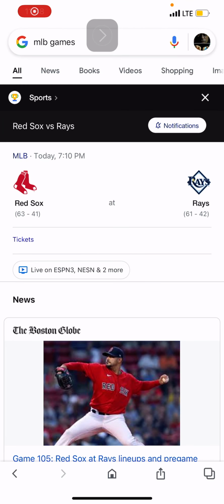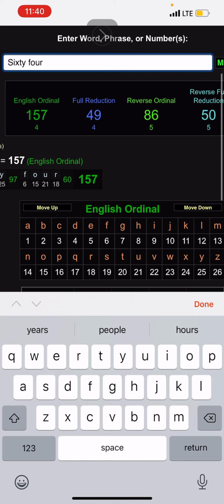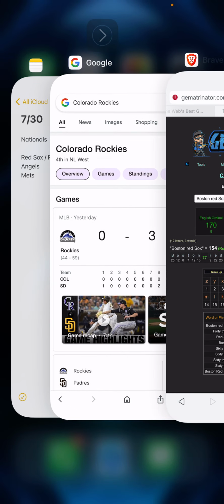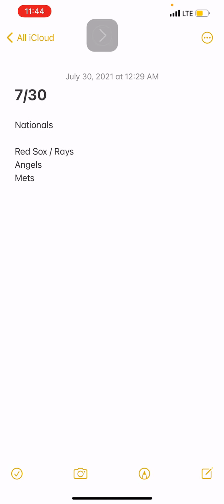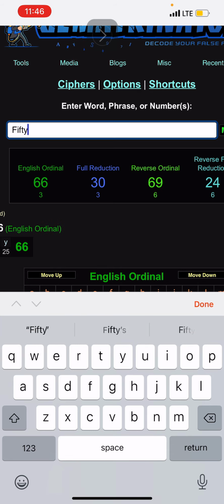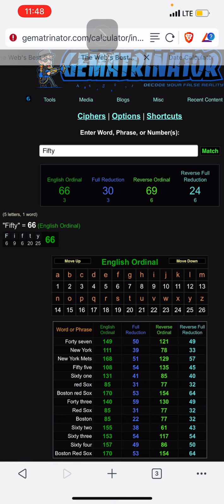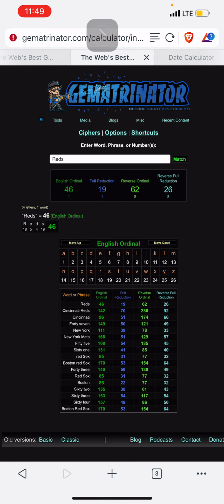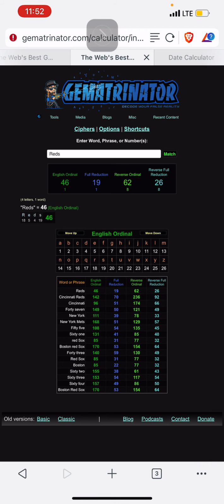MLB observations/picks for July 30, 2021😃😵‍💫🥸